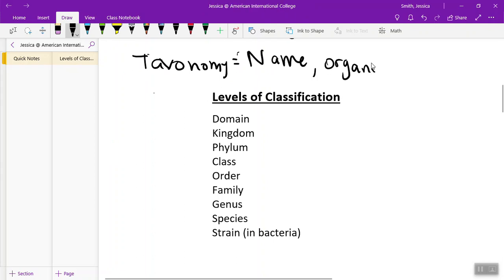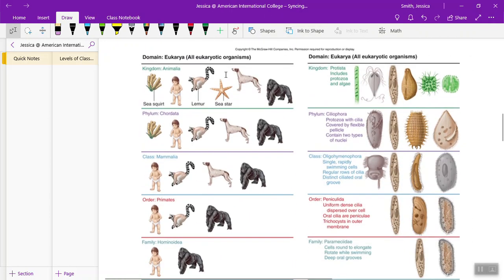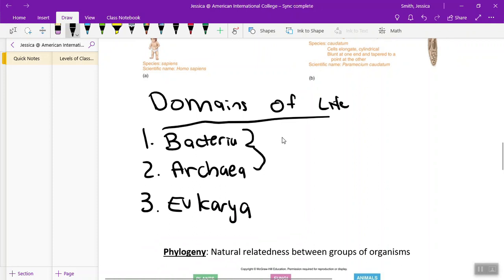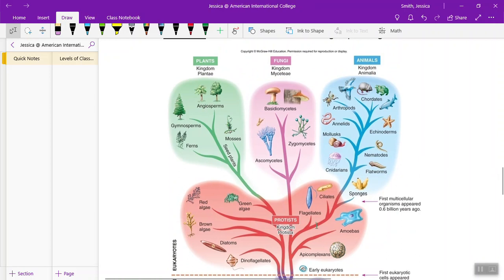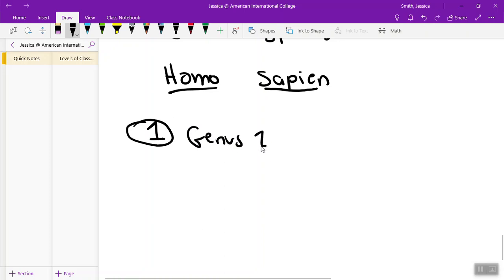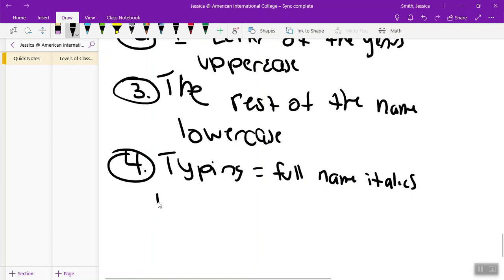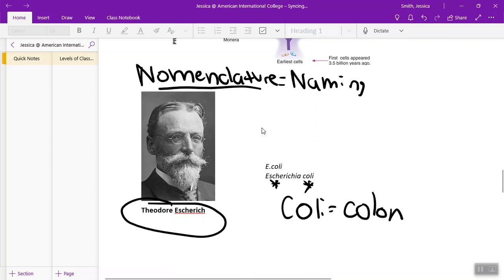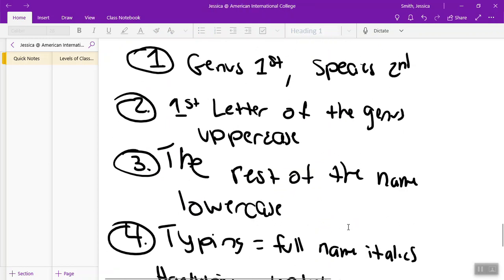Taxonomy of Microorganisms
How organisms are classified and named